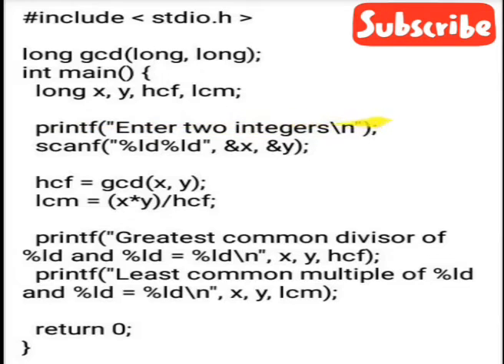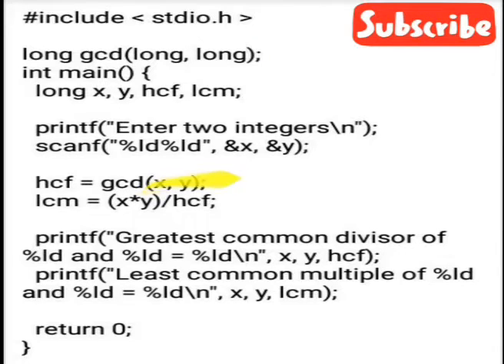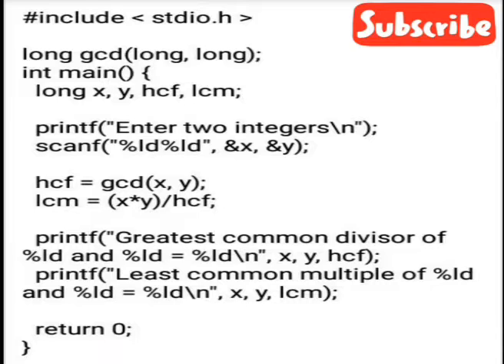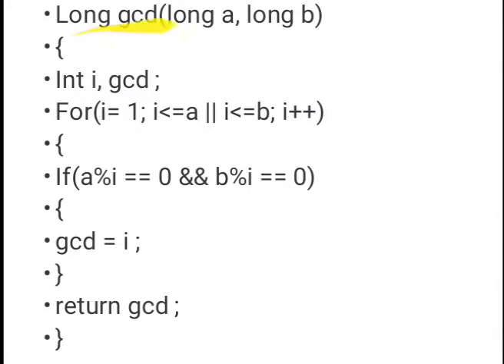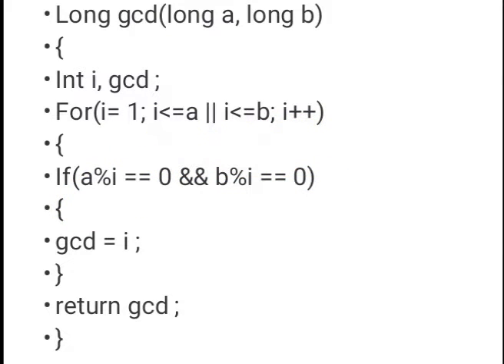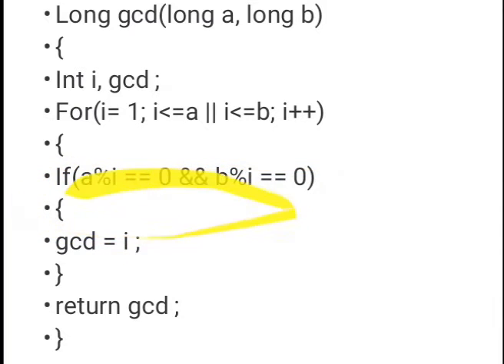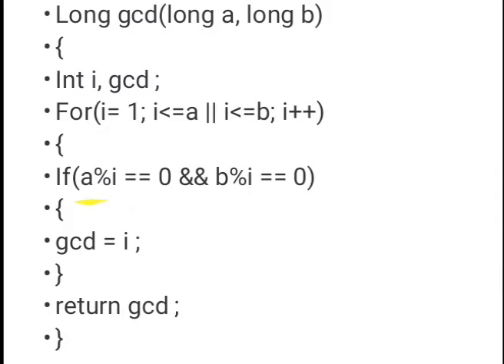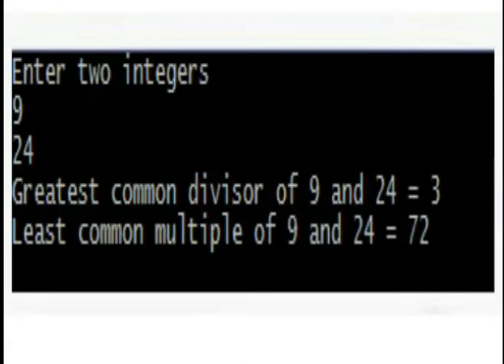How to calculate LCM in C Language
Hey, friends in this video I am going to explain How to calculate LCM in C Language.
How to make program based on LCM in C language.
And, if you want to known how to calculate hcf in C language than go through this link.